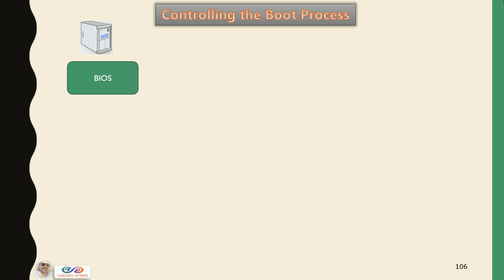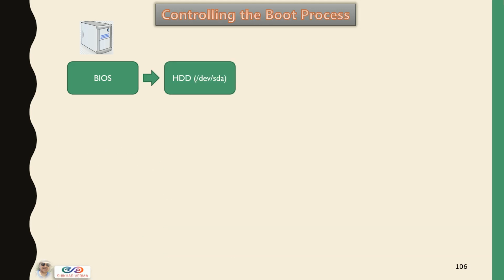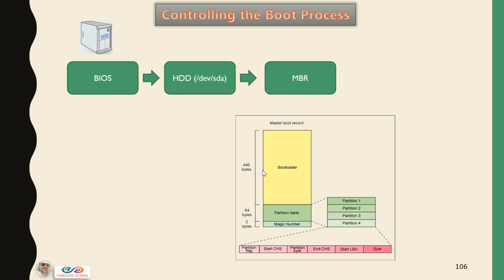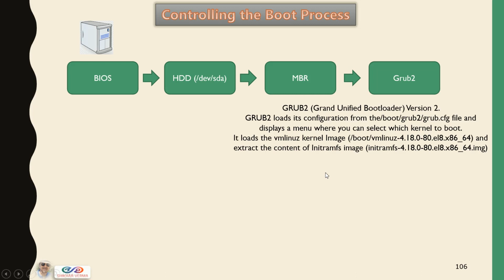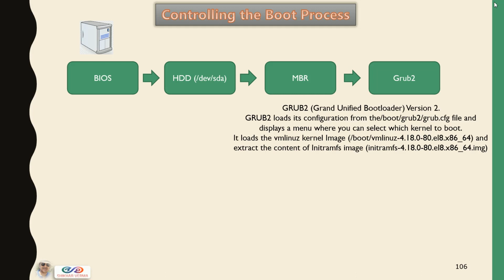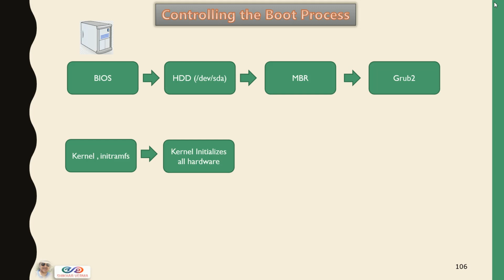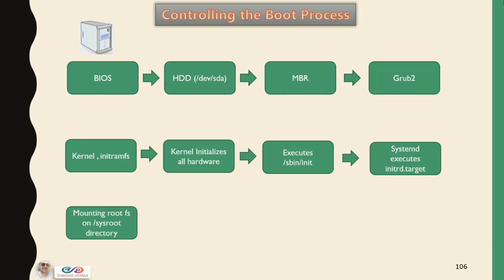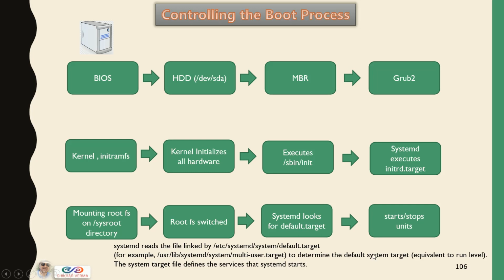Linux Booting Process Steps - RHEL 8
For more details, login to udemy.com and search for my profile